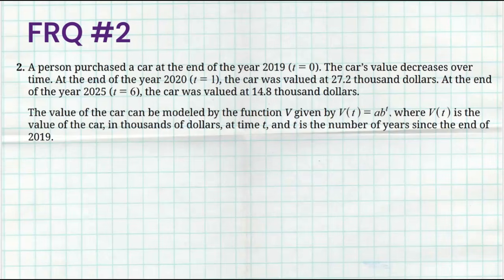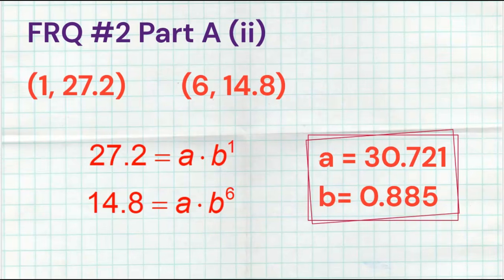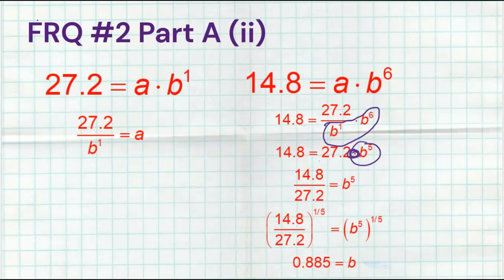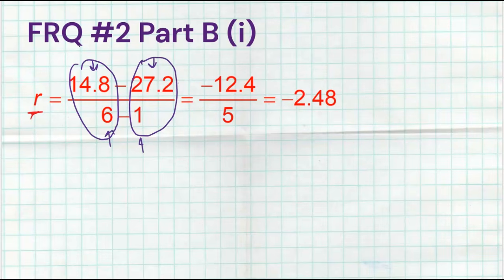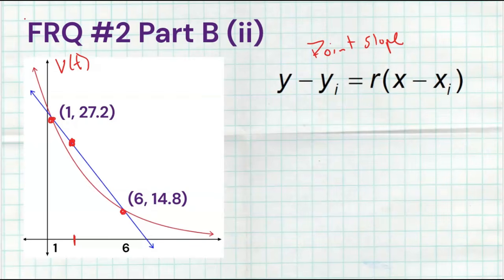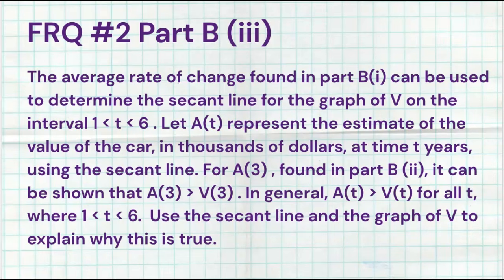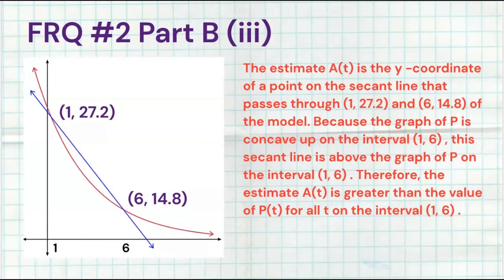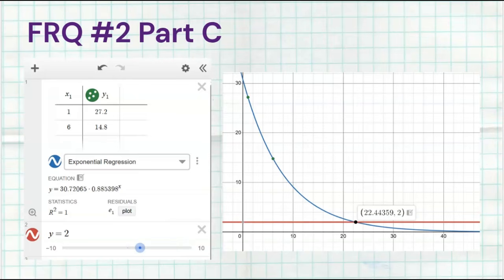2026 AP Precalculus FRQ #2 Walkthrough | Full Free Response Solutions & Explanations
In this video, I go step-by-step through the COMPLETE solution to Question 1 of the 2026 AP Precalculus Exam free response section.

We’ll break down:
✅ Every part of FRQ #2
✅ Common mistakes students made
✅ Calculator tips and shortcuts
✅ How points are earned on the AP rubric
✅ Strategies to maximize partial credit

If you took the 2026 AP Precalculus exam and want to compare answers, check your work, or learn how the problem should have been solved, this video is for you.

📌 Be sure to check out the other FRQ solution videos for Questions 1, 3, and 4.